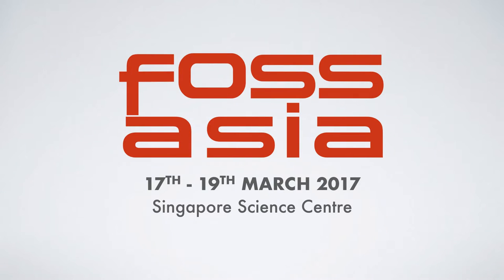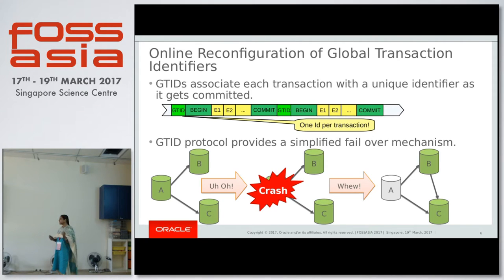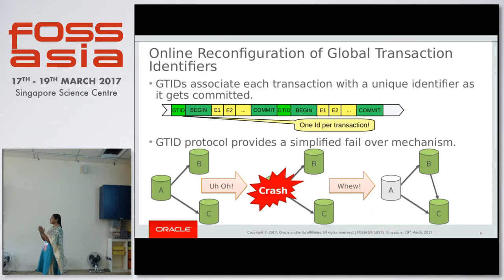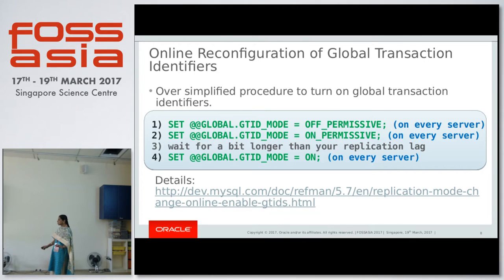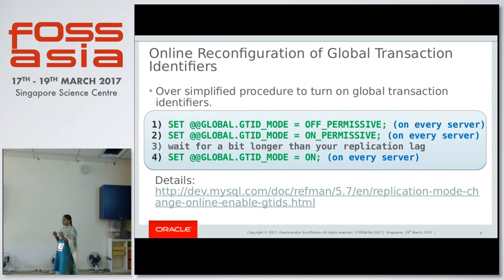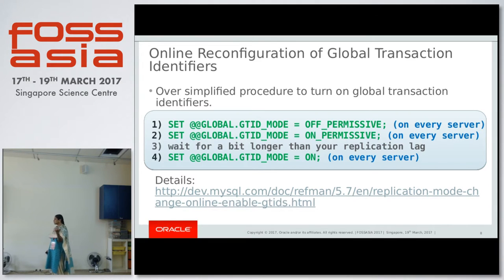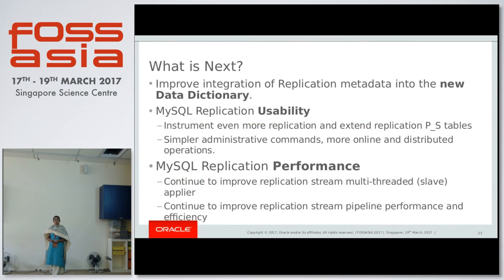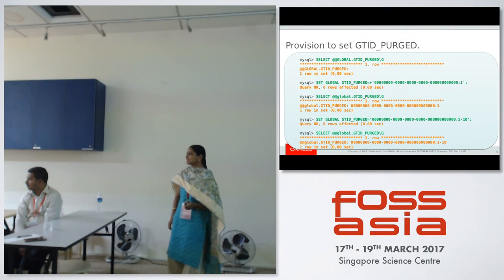MySQL Replication: Latest Developments - FOSSASIA 2017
Speaker(s): Sujatha Sivakumar (BANGALORE)

Abstract:
The MySQL Replication Team at ORACLE has been striving to provide community with great replication features. It is time to celebrate again. This talk aims at providing a brief overview of all the awesome features that are available as part of MySQL-5.7.They cover a lot of different technical areas, with special emphasis on: Usability/Online: Online Reconfiguration of “Global Transaction Identifiers”, Online reconfiguration of “Replication Filters” and Online fail over to a new master. Improved replication monitoring which is more flexible and user friendly.Performance: Improved “User threads – Sender threads” synchronization, Locking based parallelism, new “Ack Receiver” thread which makes “Semi – sync Replication” faster and a faster “Sender Thread”.Dependability: “Loss-less Semi – Sync Replication” and “Wait for multiple acks”.Flexibility: Storing “Global Transaction Identifiers” in a Table and “Multi – source Replication”.Moreover, development continues and the team already has some very interesting feature previews on labs, such as a new and exciting replication plugin: MySQL Group Replication. Seize the opportunity to get together with some of the engineers behind the product and learn about the exciting new replication world in MySQL 5.7 and beyond.

(Type: Talk | Track: Database - MySQL Day | Room: Curie & Hershel (Floor 2))